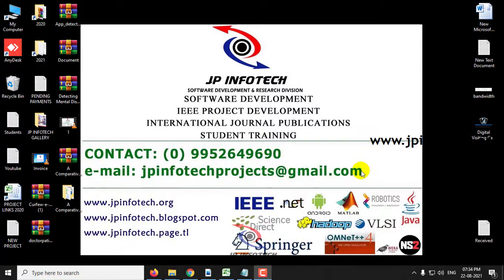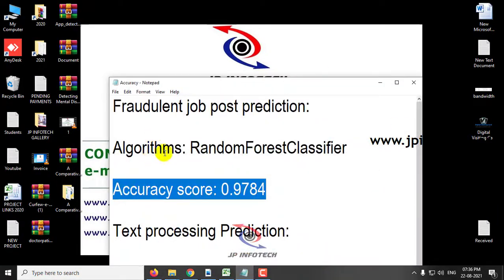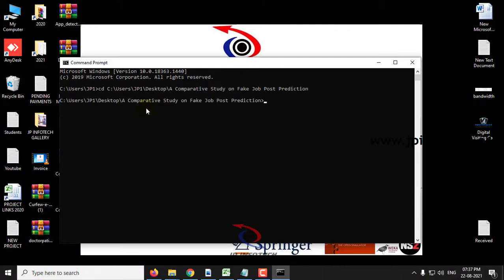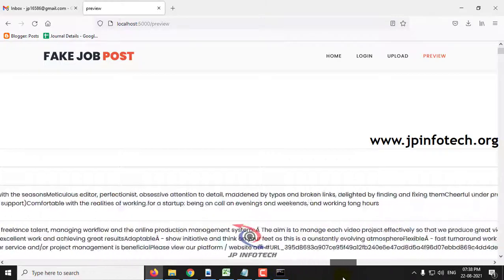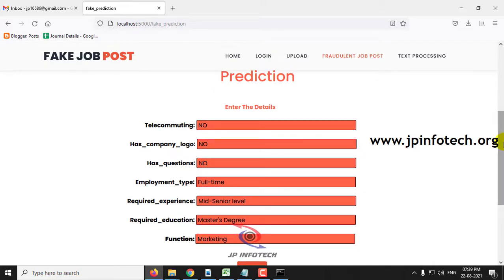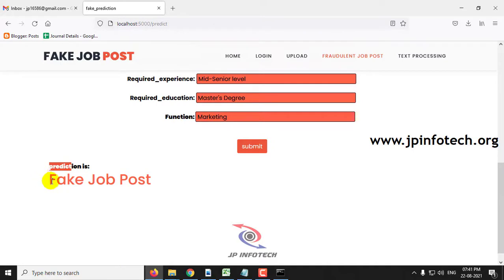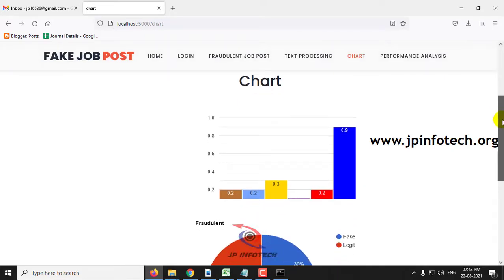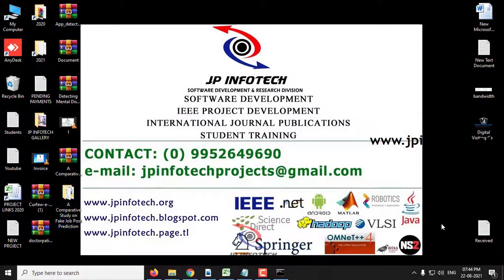Fake Job Post Prediction Using Machine Learning | Python Final Year IEEE Project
A Comparative Study on Fake Job Post Prediction Using Different Data mining Techniques | Python IEEE Final Year Project.

📌Our Proposed Project Title: Fake Job Post Prediction Using Machine Learning.
💡Implementation Code: Python.
🔬Algorithm / Model Used: Random Forest Classifier.
🔬Algorithm / Model used for Text processing Prediction: K-Neighbors Classifier.
🌐Web Framework: Flask.
🖥️Frontend: HTML, CSS, JavaScript.
💰Cost (In Indian Rupees): Rs.3000/.

📘Project Abstract:
 👉In recent years, due to advancement in modern technology and social communication, advertising new job posts has become very common issue in the present world. So, fake job posting prediction task is going to be a great concern for all. Like many other classification tasks, fake job posing prediction leaves a lot of challenges to face.
 👉This paper proposed to Random Forest Classifier to predict a job post if it is real or fraudulent. We have experimented on Employment Scam Aegean Dataset (EMSCAD) containing 18000 samples.
👉The trained classifier shows approximately 98% classification accuracy to predict a fraudulent job post.

📌IEEE Base Paper Title: A Comparative Study on Fake Job Post Prediction Using Different Data mining Techniques.

📌REFERENCE:
Sultana Umme Habiba, Md. Khairul Islam, Farzana Tasnim, “A Comparative Study on Fake Job Post Prediction Using Different Data mining Techniques”, IEEE Conference, 2021.